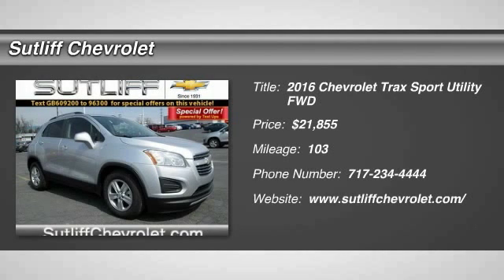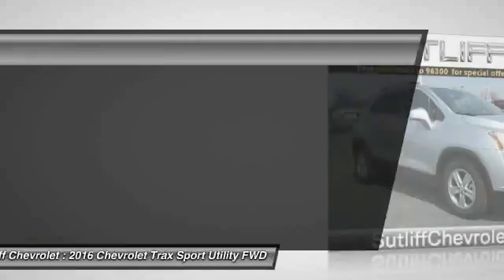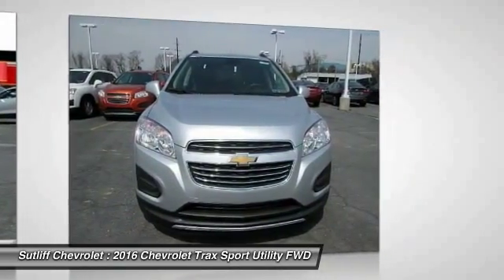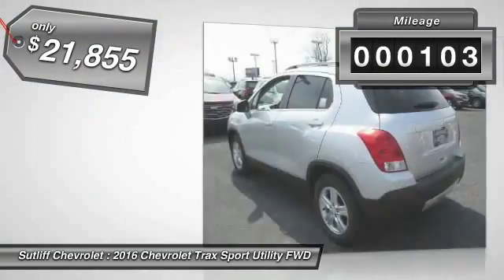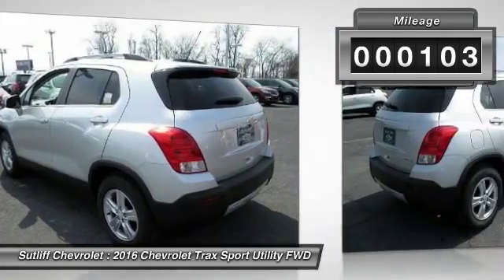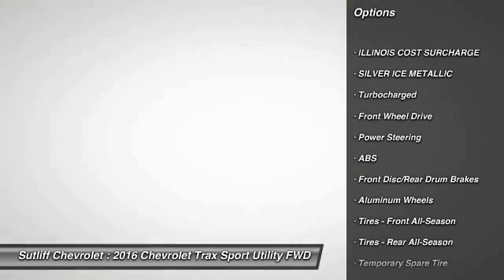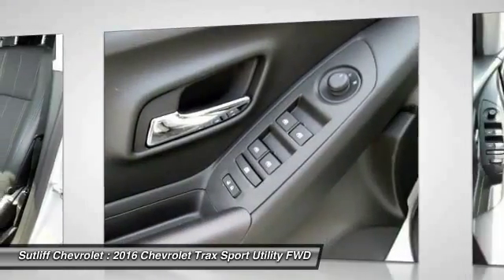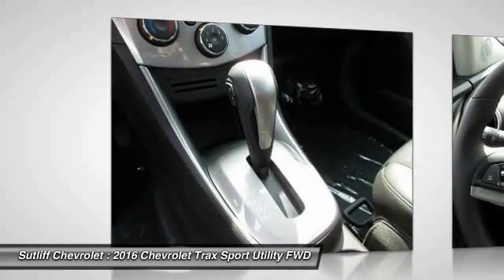2016 Chevrolet Trax Harrisburg PA 65652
2016 Chevrolet Trax LT

Sutliff Chevrolet
1251 Paxton St

Tax, Tag, & Title are additional. Price includes all applicable rebates (in lieu of incentivised financing rates), except private offers, residency restrictions may appy. See Dealer for details: $500 - Chevrolet National Purchase Bonus Cash. Exp. 03/31, $750 - Chevrolet Select Market Bonus Cash. Exp. 03/31